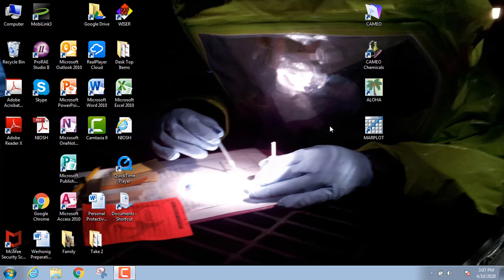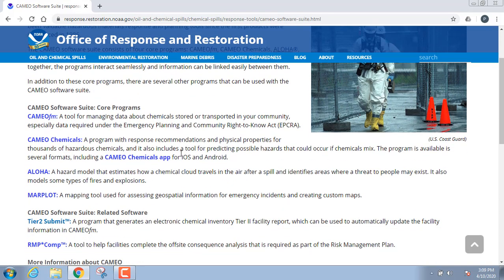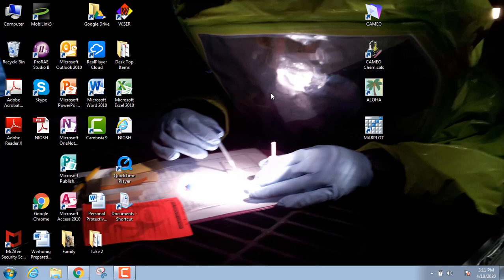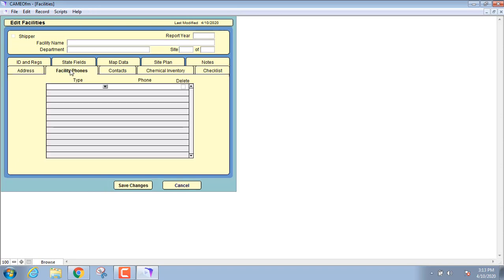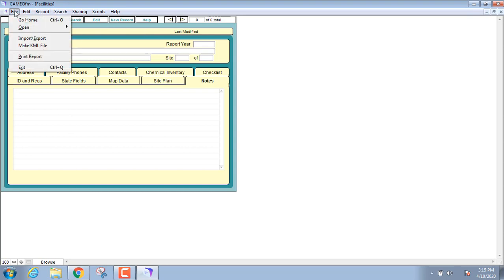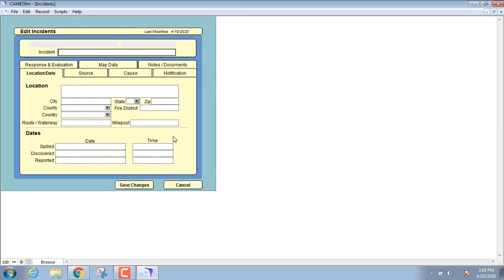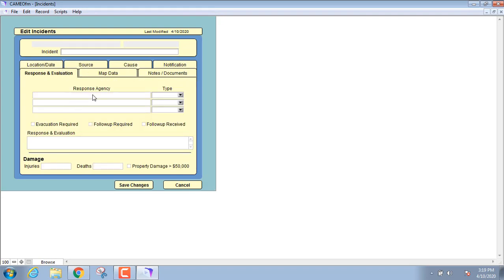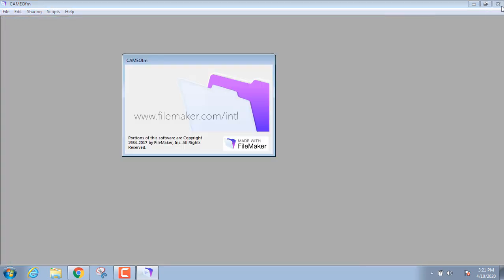CAMEO Training Series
01 Cameo FM